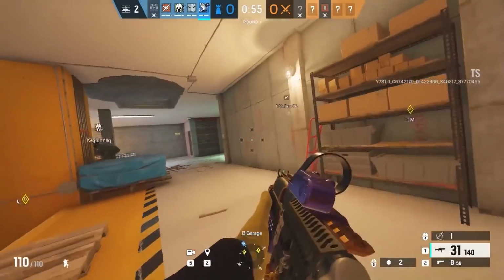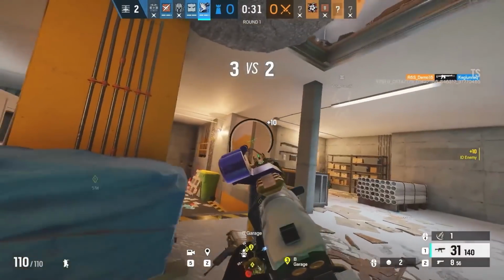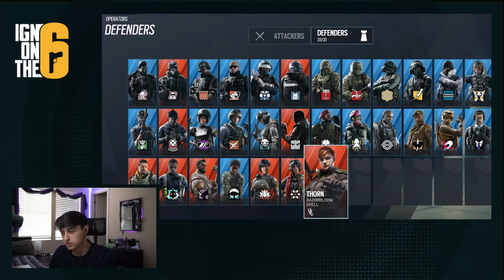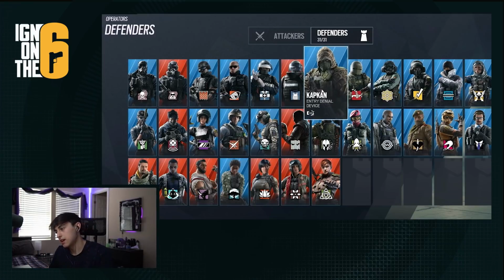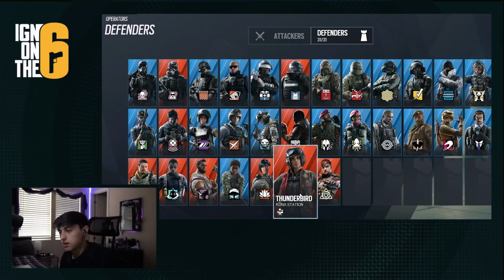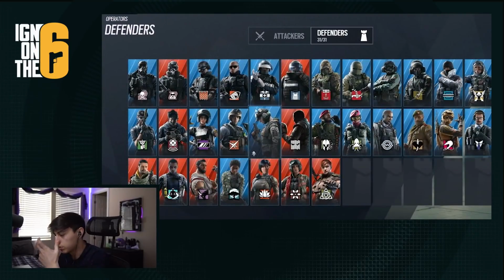Beginner's Guide to Siege Ft. TSM FTX Beaulo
Rainbow Six Siege year 7 is in full swing, so we teamed up with reigning world champion TSM FTX Beaulo to put together a beginner's guide to Siege! Learn all about the different roles, their goals within a match, and how you can practice taking your gameplay to the next level.

Get familiar with Operator roles like Entries, Hard Breachers, Flankers, Anchors, Lurkers, Roamers, and how to use their gadgets like drones and traps to get an advantage over your opponents in-game. Then, put this knowledge to good use by practicing in the all-new Team Deathmatch Mode!

Presented by Rainbow Six Siege.